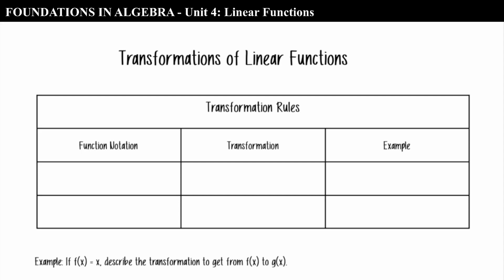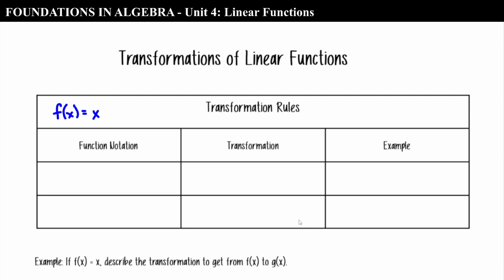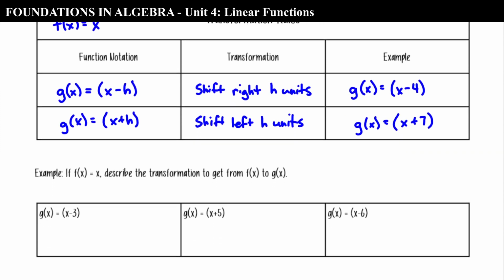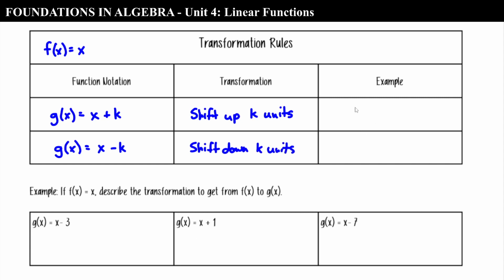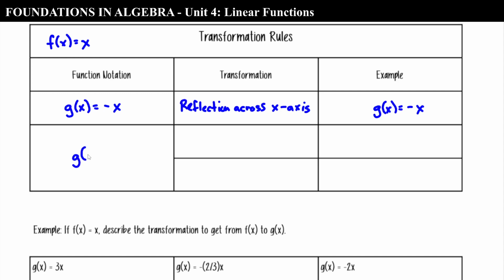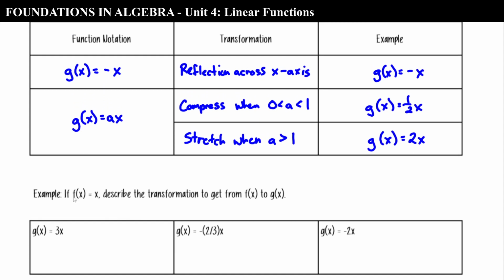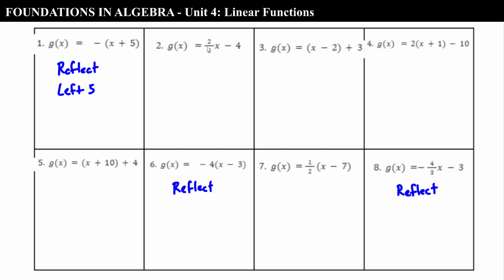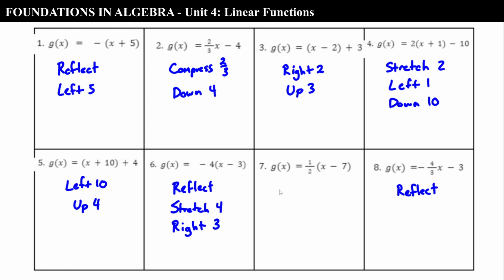Foundations in Algebra - Section 4.12: Transformations of Linear Functions